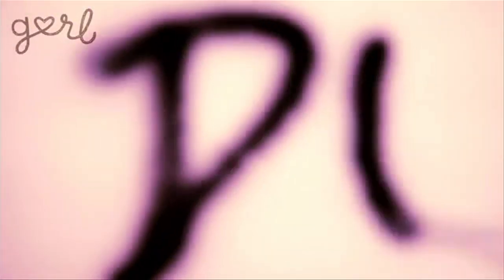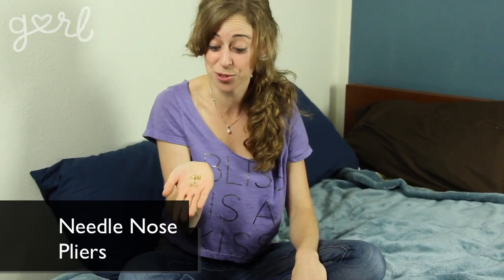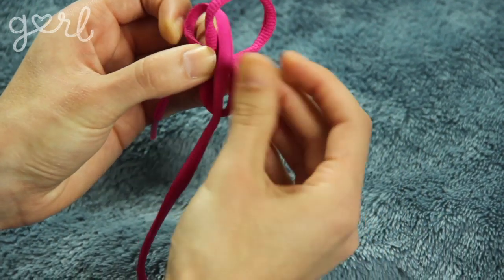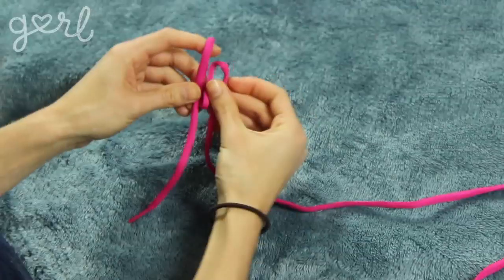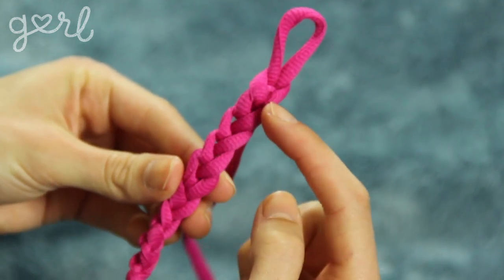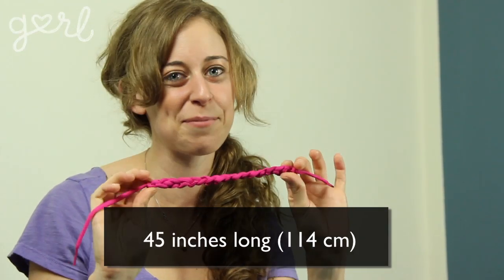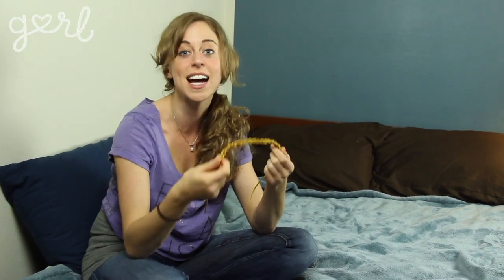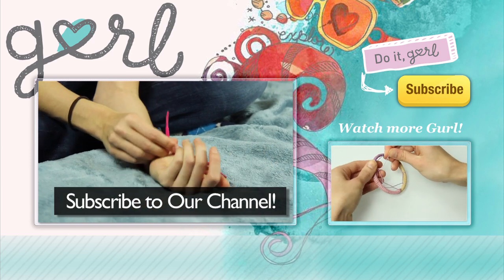DIY Cord Bracelet from Shoe Laces - Do It, Gurl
Do It, Gurl
"Cord Bracelet"

Jamie's got a super amazing and pretty easy bracelet idea for you all. And, guess what, it's even useful! This type of cord weaving is used by campers all the time. Cute + Useful = Jewelry Box LOVE!

Tools:
Cord Shoelace
Scissors
Needle-Nose Pliers
Jump Rings
Cord Ends
Spring Clasps

Steps:
Step 1: Make First Loop
Step 2: Make Second Loop
Step 3: Thread First & Second Loop
Step 4: Thread Additional Loops
Step 5: Connect Bracelet